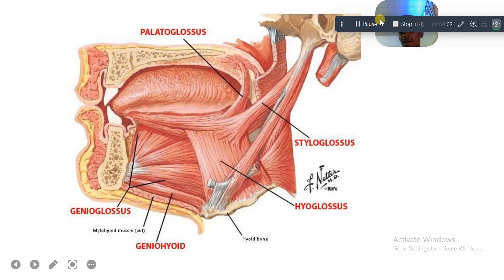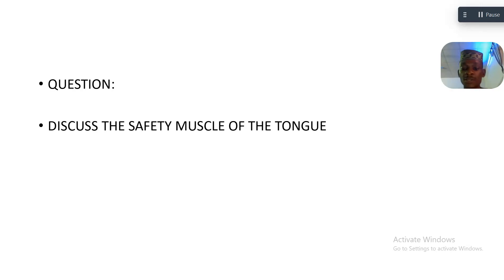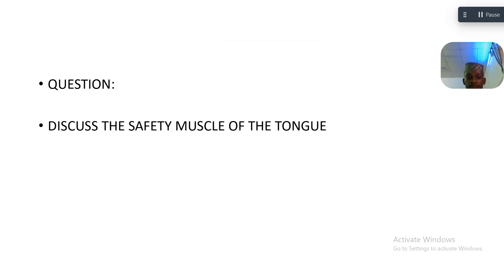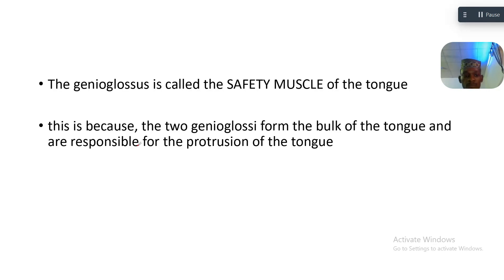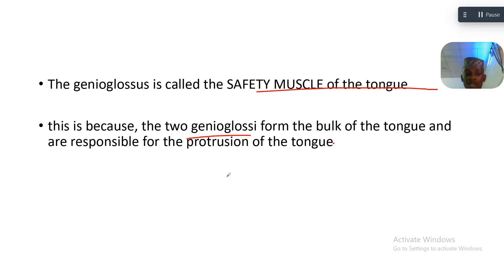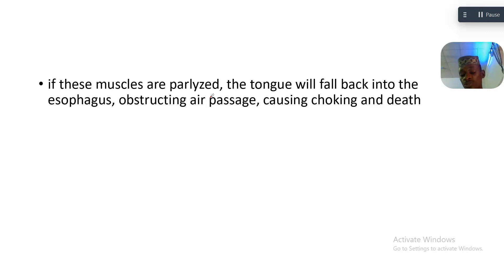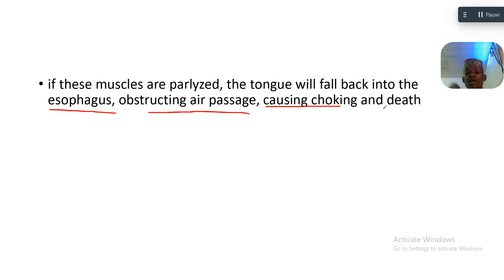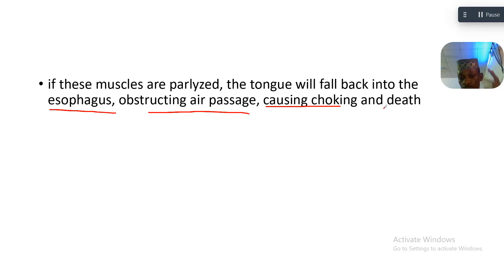Discuss the safety muscle of the tongue genioglossus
The genioglossus is one of the paired extrinsic muscles of the tongue. It is a fan-shaped muscle that comprises the bulk of the body of the tongue. It arises from the mental spine of the mandible; it inserts onto the hyoid bone, and the bottom of the tongue. It is innervated by the hypoglossal nerve (cranial nerve XII). The genioglossus is the major muscle responsible for protruding (or sticking out) the tongue.

Structure
Genioglossus is the fan-shaped extrinsic tongue muscle that forms the majority of the body of the tongue.

Origin
It arises from the mental spine of the mandible.

Insertion
Its insertions are the hyoid bone and the bottom of the tongue.

Innervation
The genioglossus is innervated by the hypoglossal nerve, as are all muscles of the tongue except for the palatoglossus.

Blood supply
Blood is supplied to the sublingual branch of the lingual artery, a branch of the external carotid artery.

Function
The left and right genioglossus muscles protrude the tongue and deviate it towards the opposite side. When acting together, the muscles depress the center of the tongue at its back.

Clinical significance
Contraction of the genioglossus stabilizes and enlarges the portion of the upper airway that is most vulnerable to collapse. Relaxation of the genioglossus and geniohyoideus muscles, especially during REM sleep, is implicated in obstructive sleep apnea. Given this connection, the mandible can be pulled forward to maximise the airway space, and prevent the tongue from sinking backwards under anaesthesia and obstructing the airway.

The genioglossus is often used as a proxy to test the function of the hypoglossal nerve, by asking a patient to stick out their tongue. Peripheral damage to the hypoglossal nerve can result in deviation of the tongue to the damaged side.